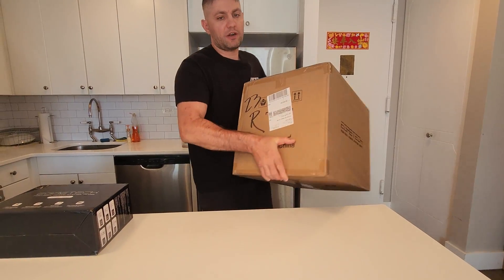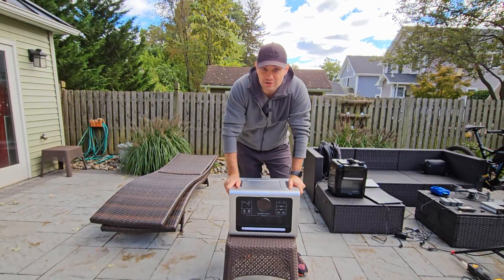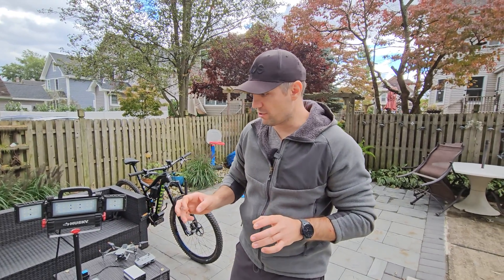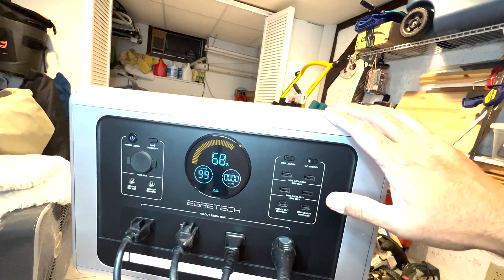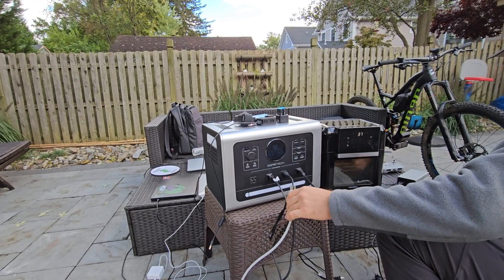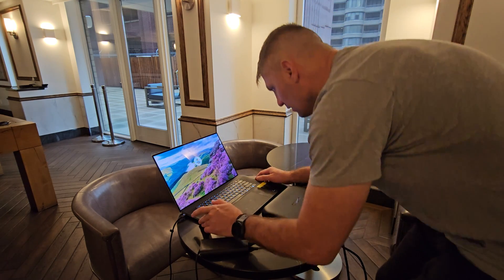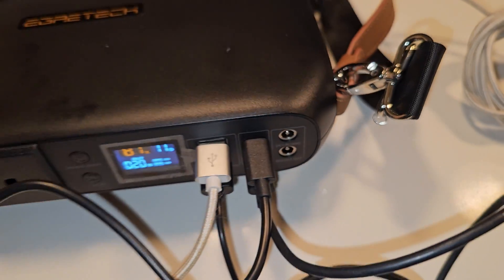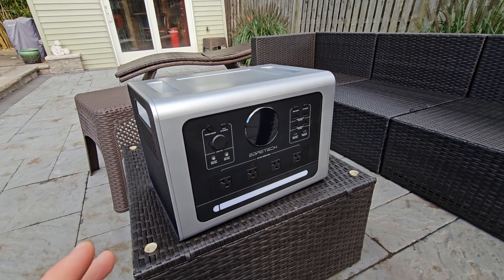EGRETECH Sonic 2200W Review - Backup Power in a Small Package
In this video, we'll take a look at the new EGRETECH Sonic 2200, its features, specs and power delivery.